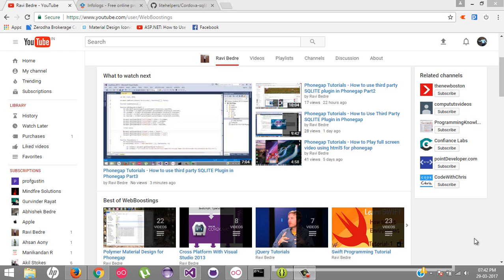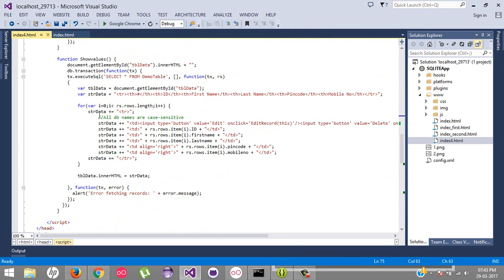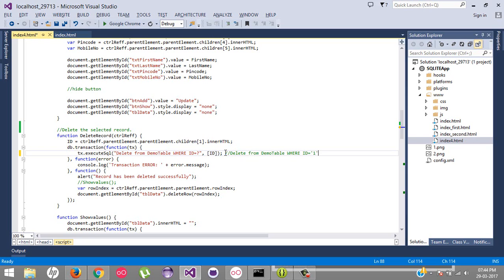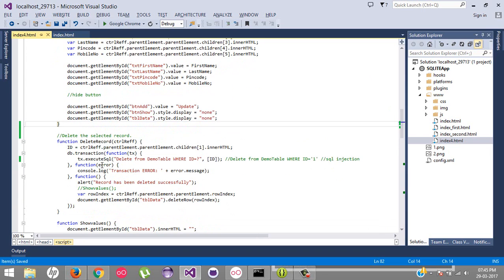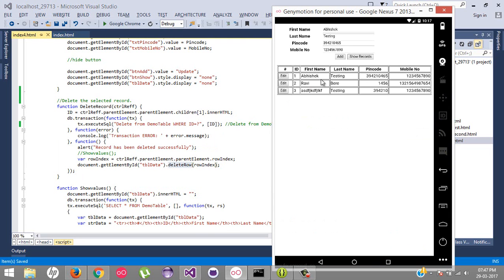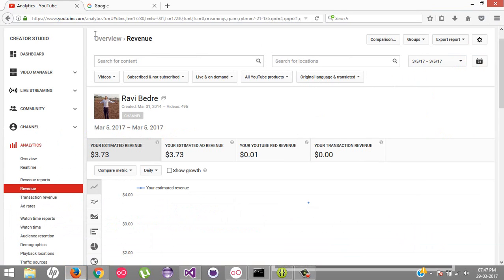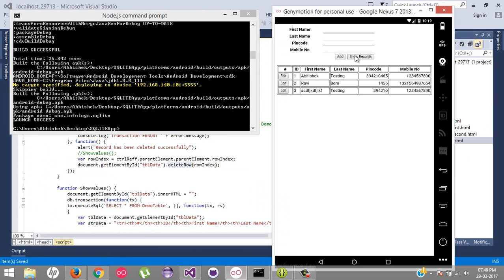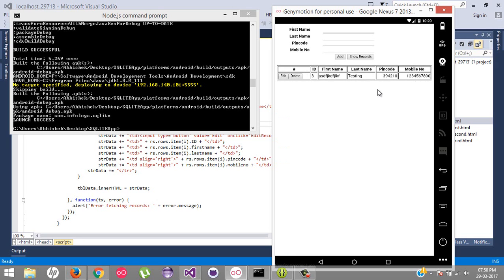Phonegap Tutorials - How to use third party SQLITE Plugin in Phonegap Part4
SQLITE Plugin will help you to know How to perform CRUD Operation using this plugin in phonegap application. It becomes easy to understand by watching only once.

Thanks
ABhishek